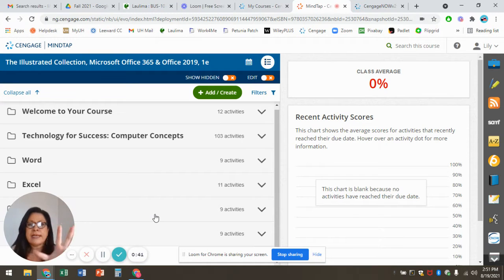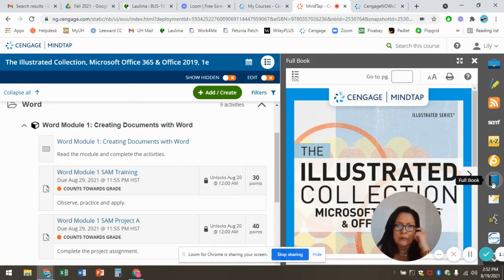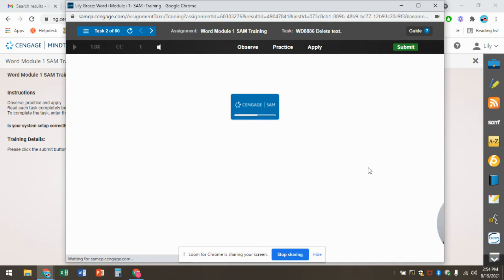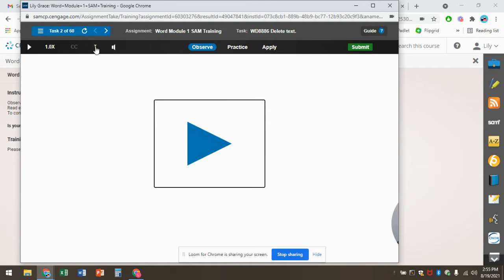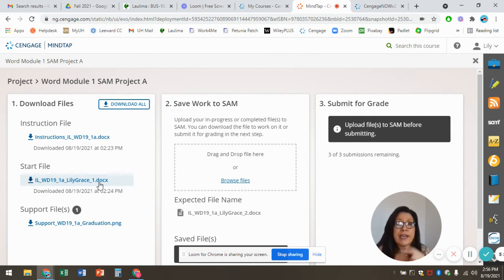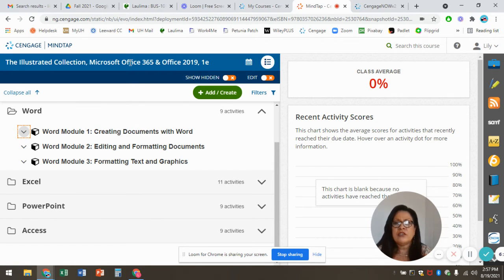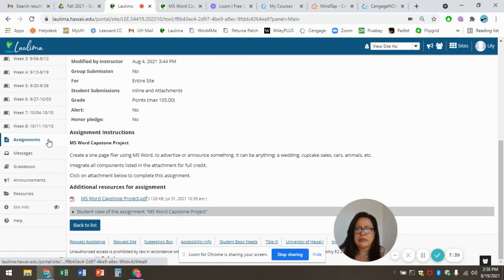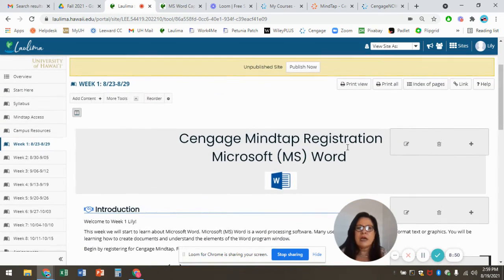BUS 101 Week 1 8 week Assignments